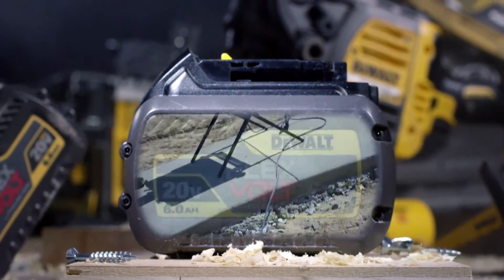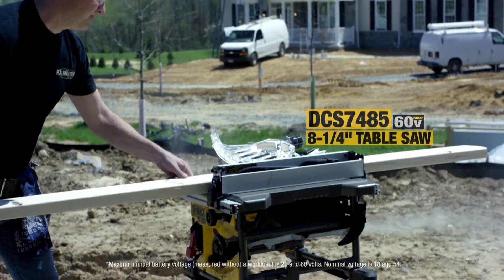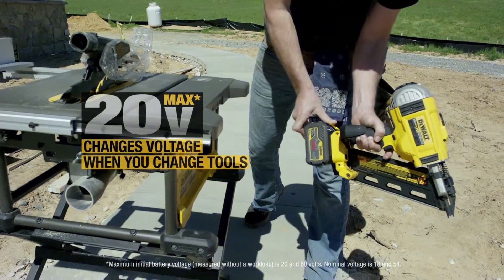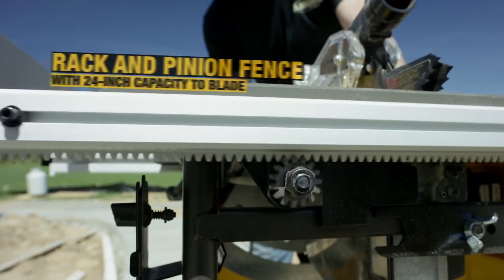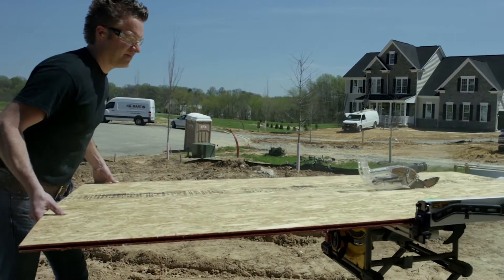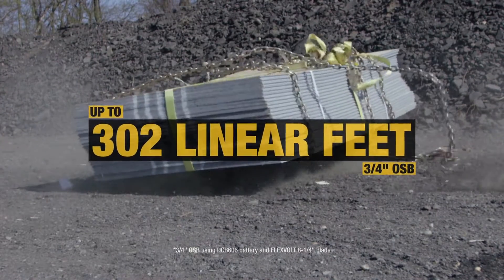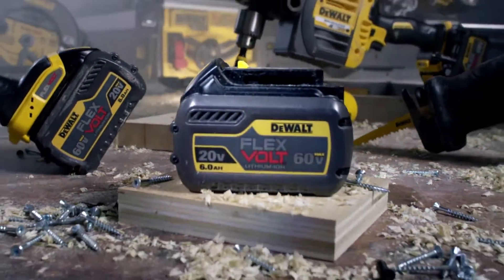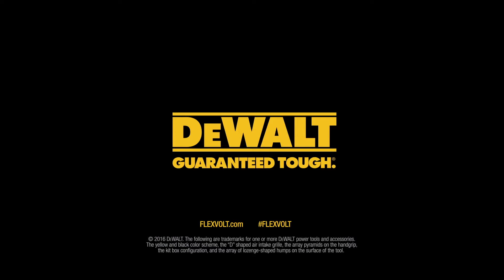DCS7485 DEWALT Corldess Table Saw 60V MAX FLEXVOLT™